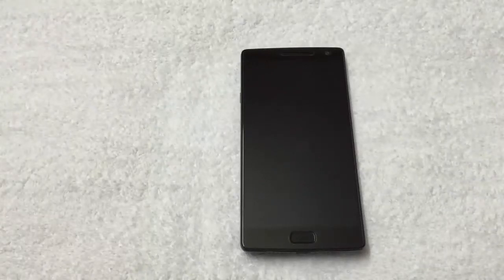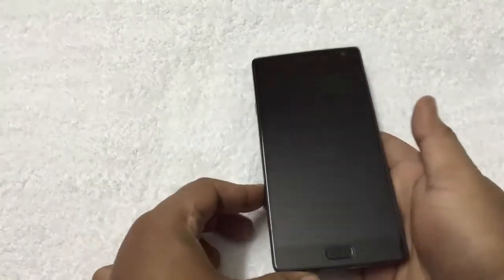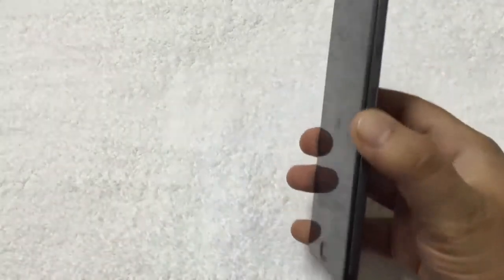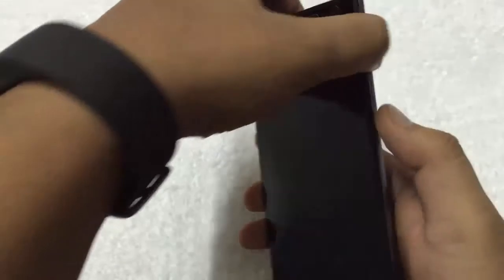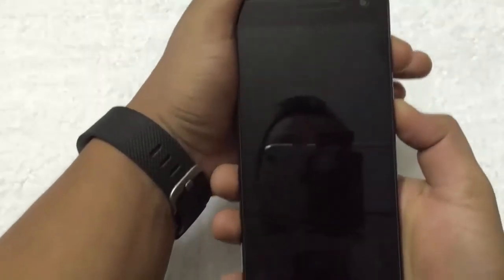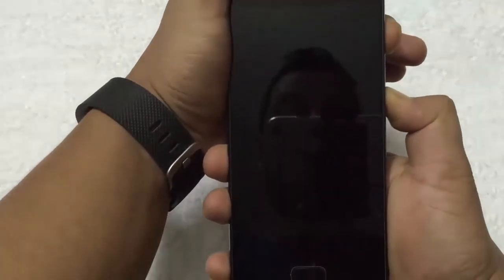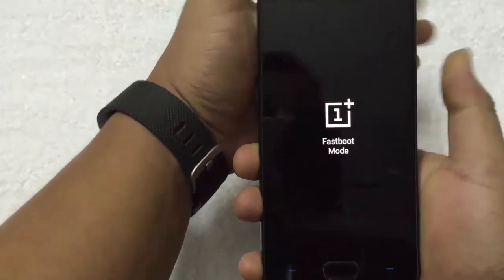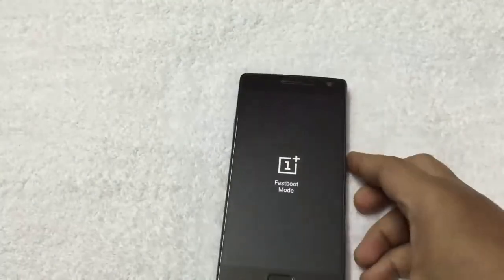How to boot Oneplus 2 in fastboot mode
Here is the video in which i will show you how to boot the Oneplus 2 Android Smartphone in Fastboot mode.